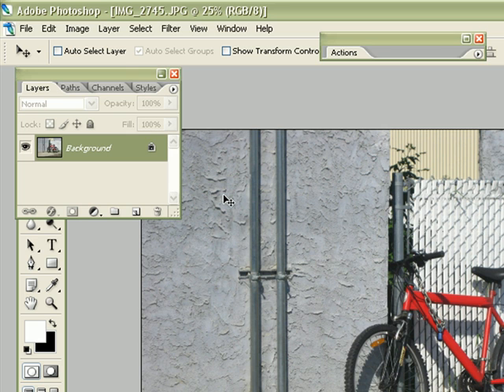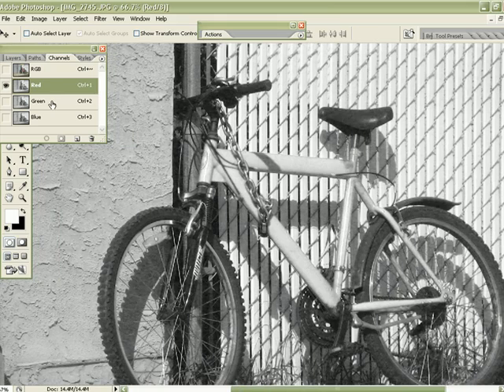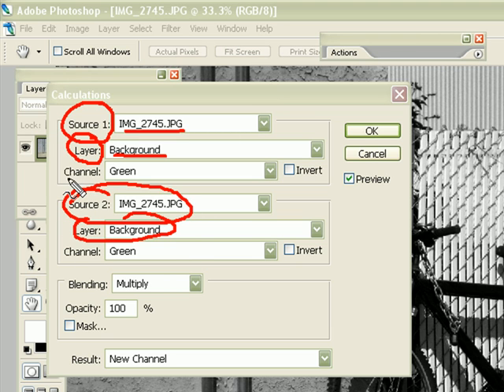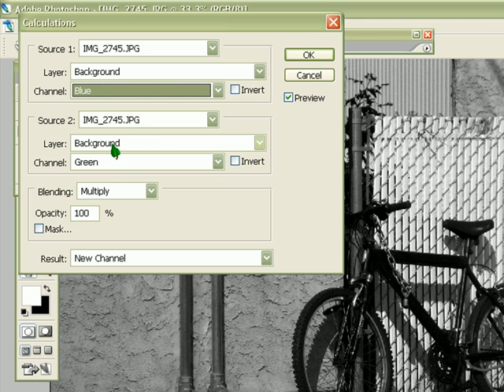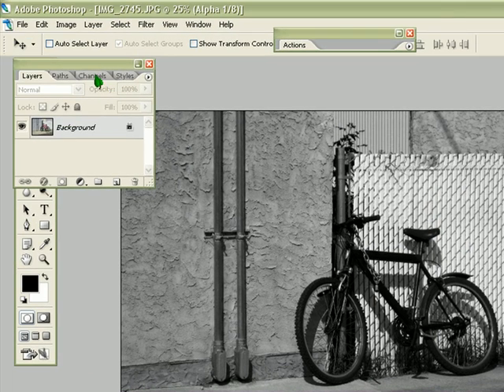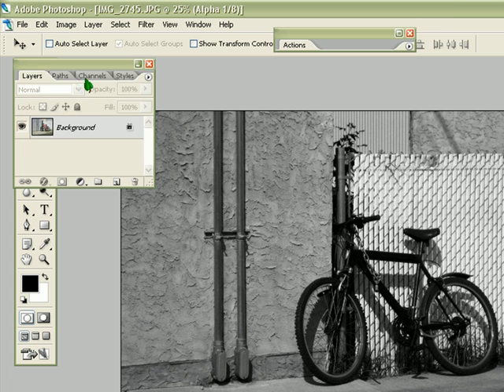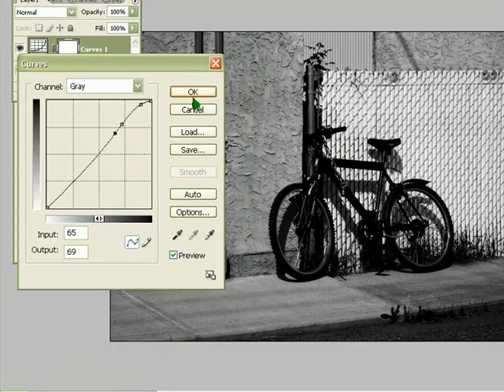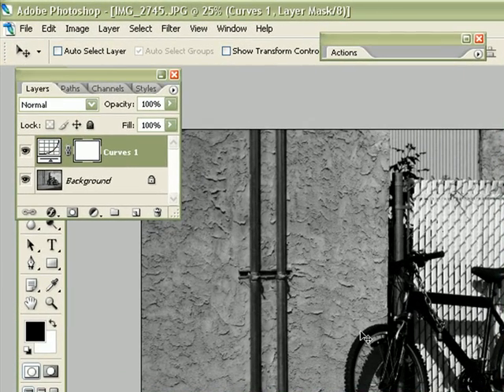Photoshop B+W Conversion using Calculations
This video is a tutorial created with Photoshop CS2 on how to convert a coloured image to a black and white image using CALCULATIONS